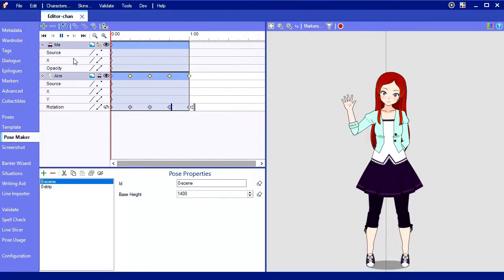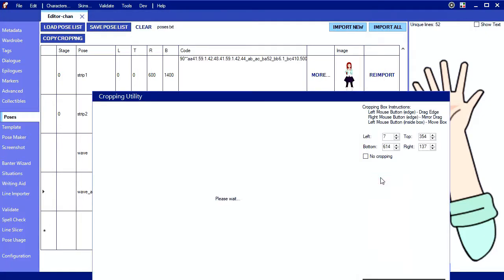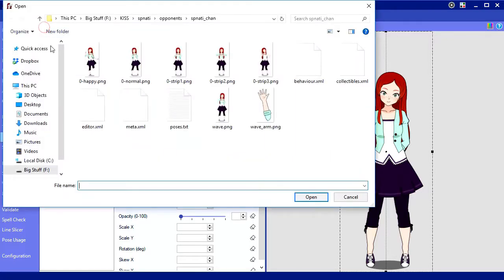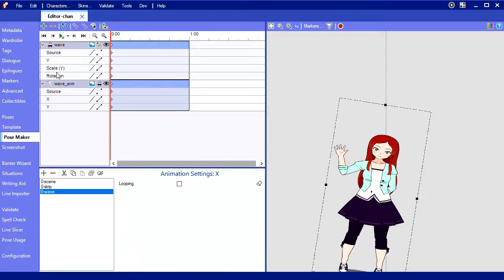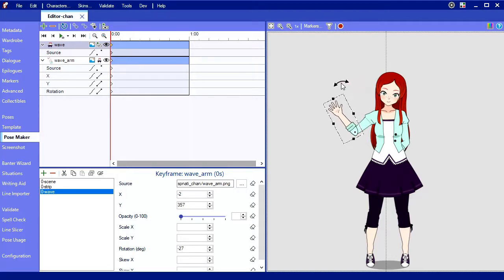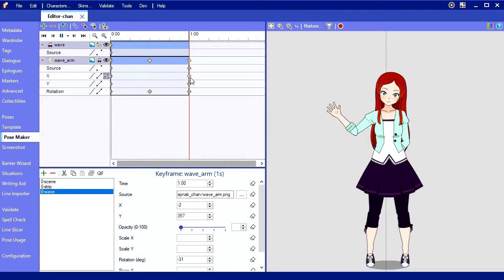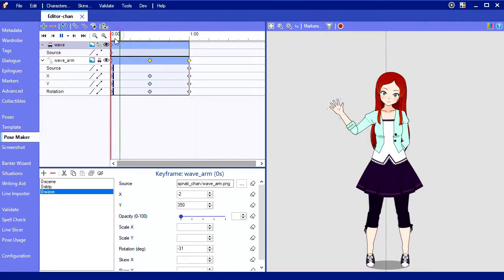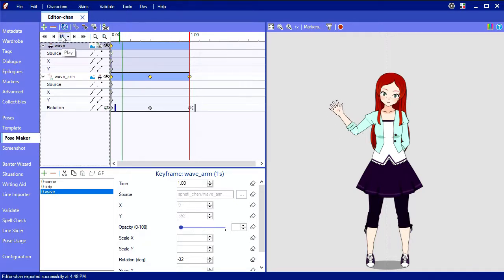Pose Maker - 3. Simple Animation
Walkthrough for a very basic waving animation as seen in the Pose Maker Basics video.